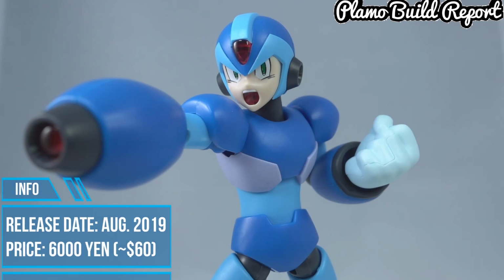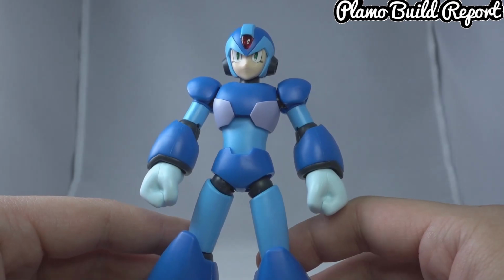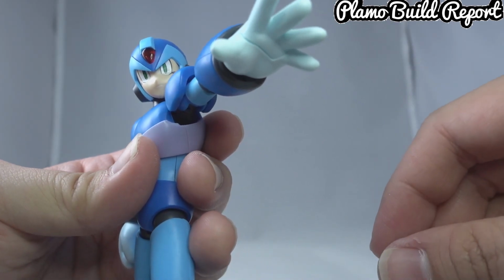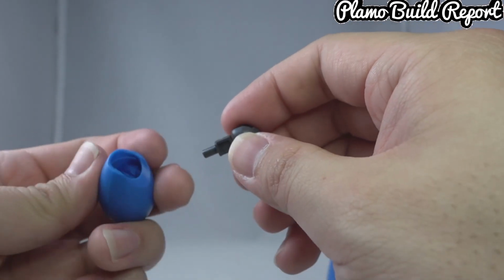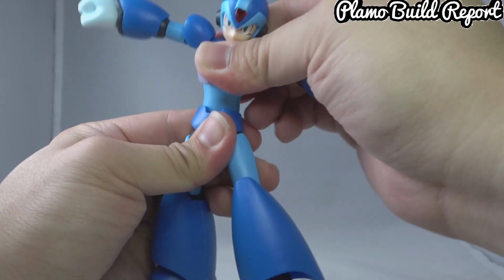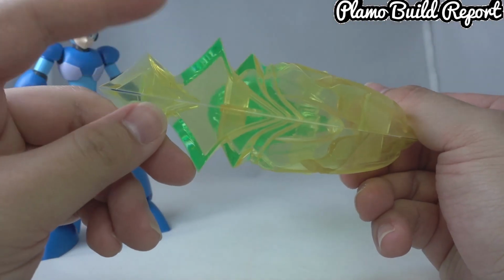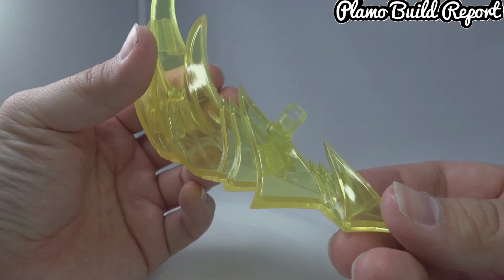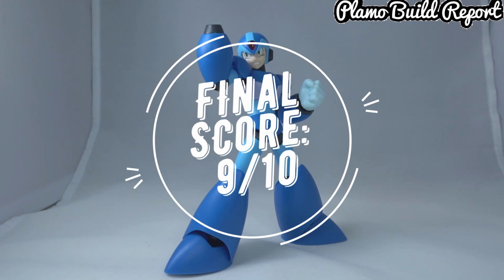[Full Review] Kotobukiya Rockman X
This is a full review video of the Rockman X (Megaman X) from Kotobukiya.

Video by: Plamo Build Report
Camera: Sony RX100 MK IV
*Opening footage captured using Megaman X Collection 1 for Nintendo Switch